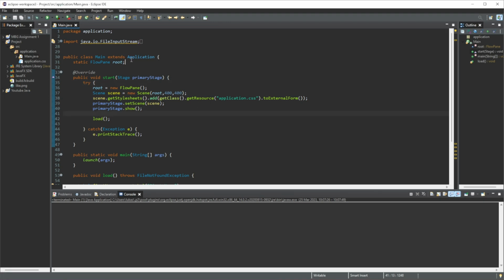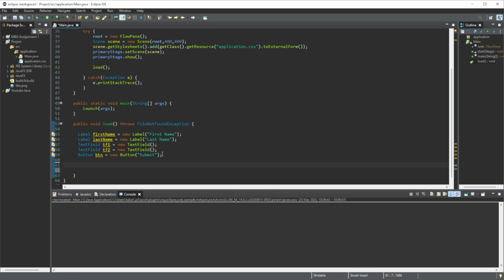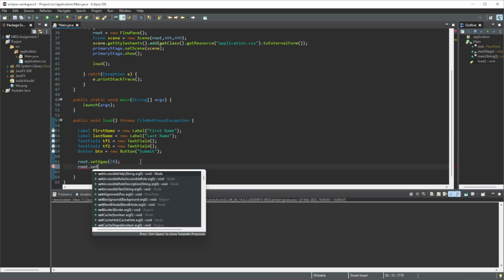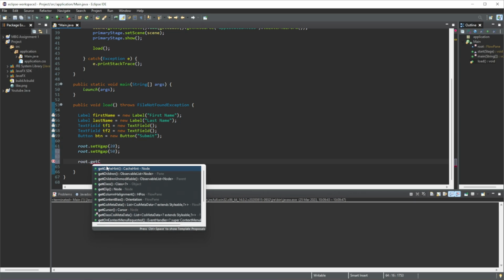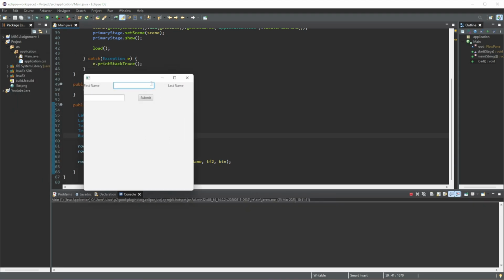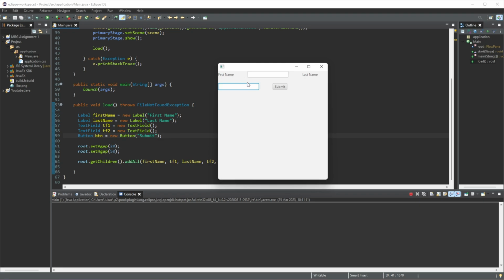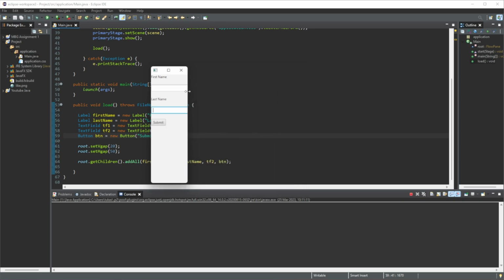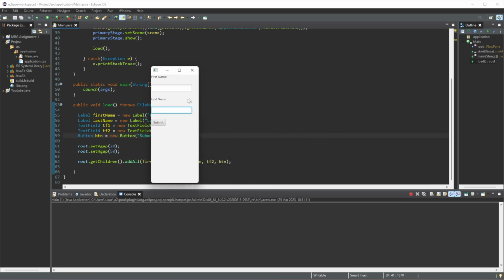JavaFX Tutorial 07 - FlowPane